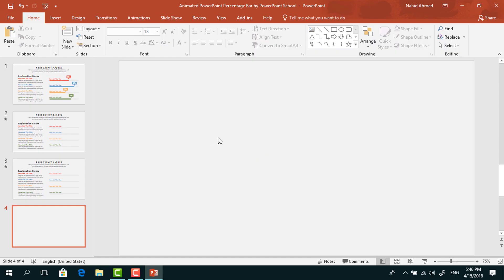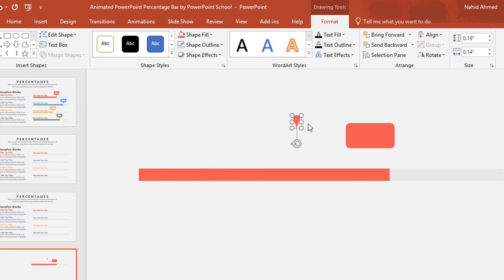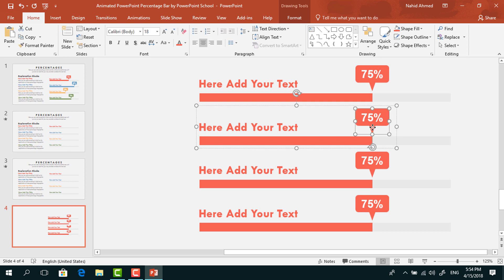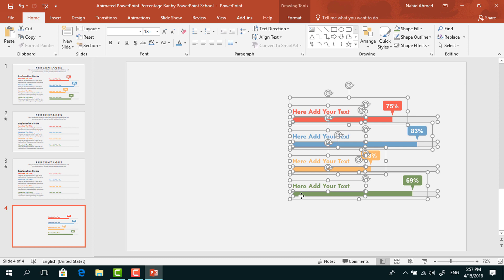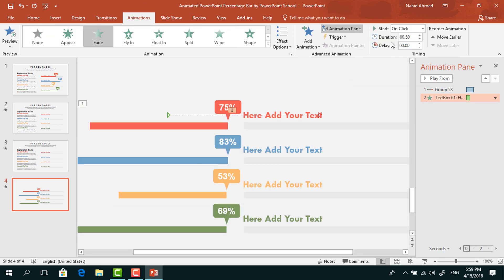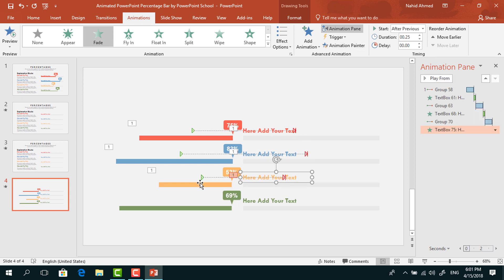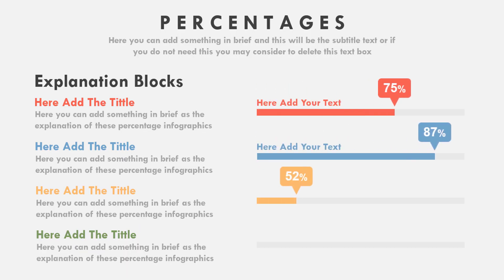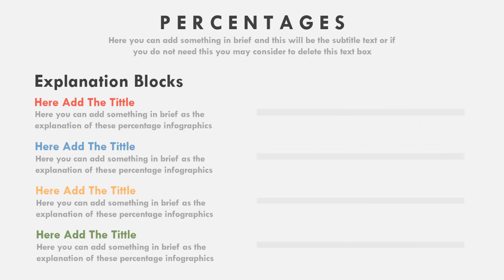PowerPoint Animated Slide Design Tutorial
In this PowerPoint animation tutorial, I will show you how to use animated infographic progress bar for your PowerPoint presentation slide.

Used elements:
Software: PowerPoint 2013 or 2016
Shapes: Rectangles & traingles
Animations: Lines & fade
Font: Tw Cen MT
RGB values: You may download the template file from there, you will get all the color values.